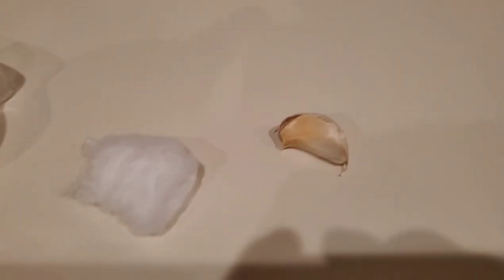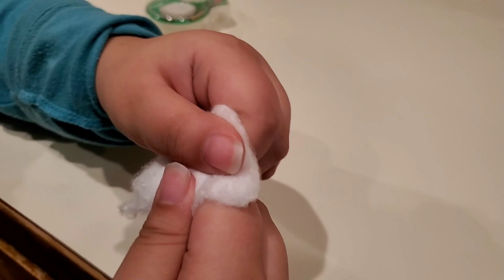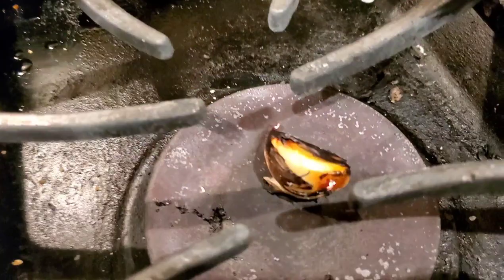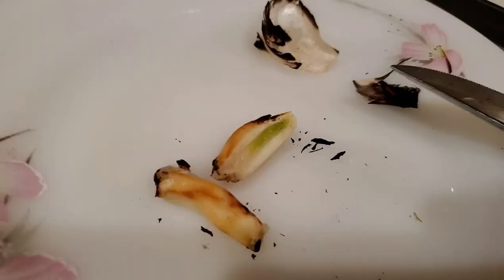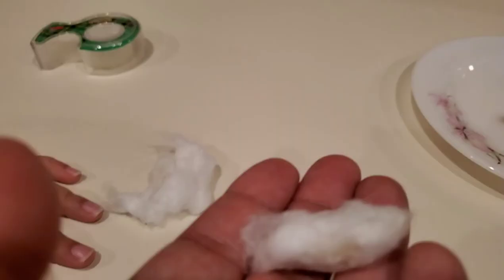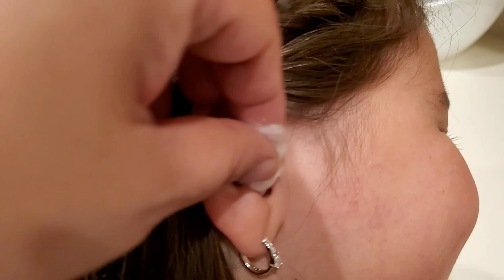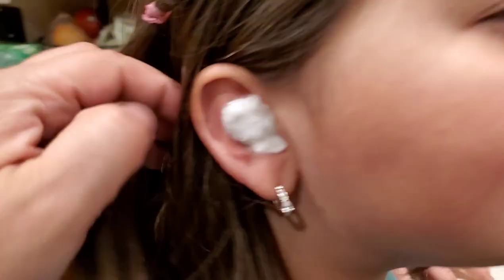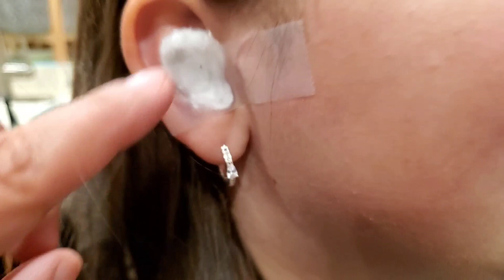Garlic for Ear Discomfort for Gpa!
Garlic, Earache, Gpa, Natural, Pain, Equilibrium